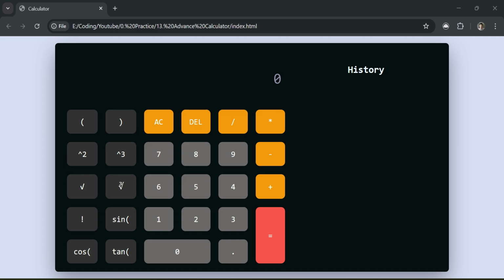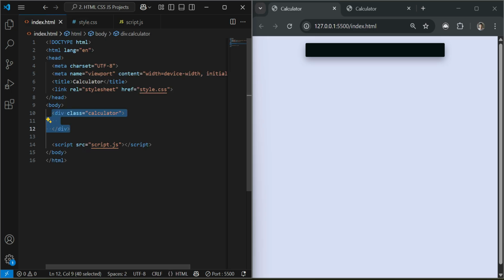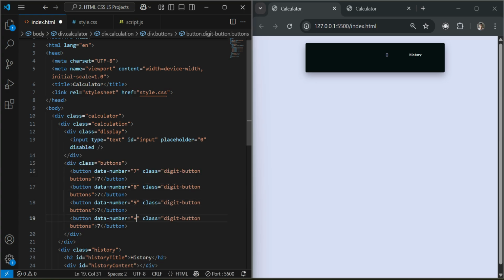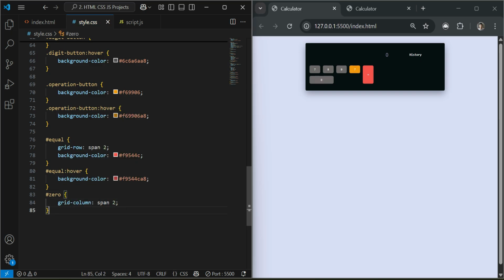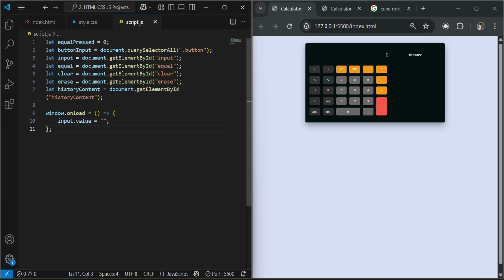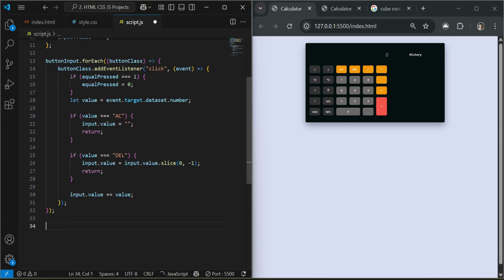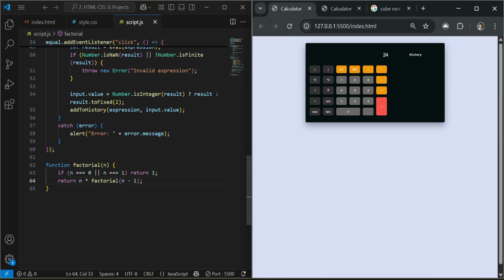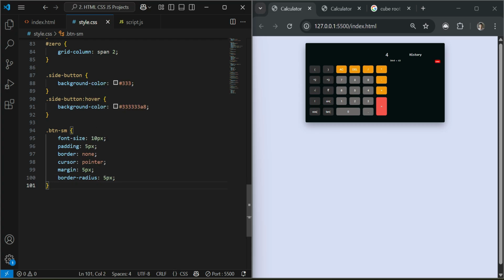Build a Scientific Calculator: Beginner JS Project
Learn how to build a powerful scientific calculator using just HTML, CSS, and JavaScript!
In this beginner-friendly tutorial, we’ll walk step-by-step through building a fully functional calculator with features like:
Arithmetic operations (+, -, *, /)
Trigonometric functions (sin, cos, tan)
Square root, cube root, factorial
Exponentiation and brackets
Input history with click-to-reuse and delete

We’ll build the UI and add styles using CSS, then add logic using vanilla JavaScript.

Whether you're new to coding or want to practice DOM manipulation and event handling, this project is a great way to boost your frontend skills.